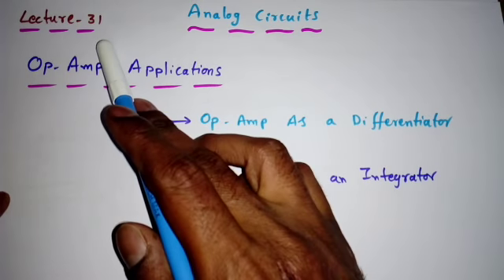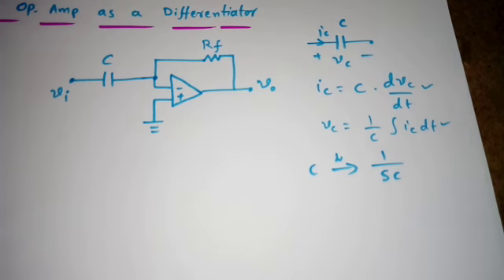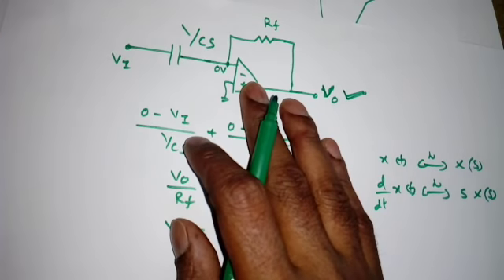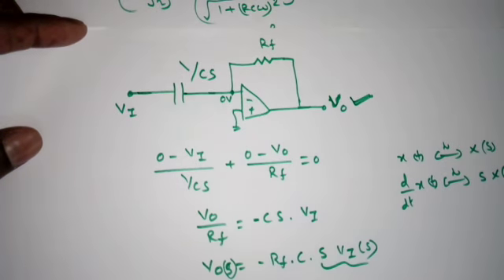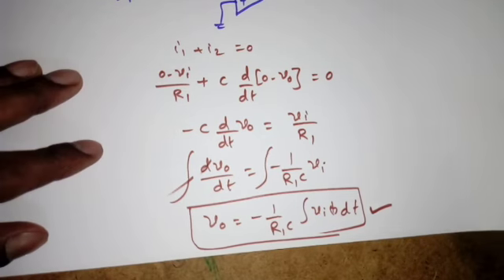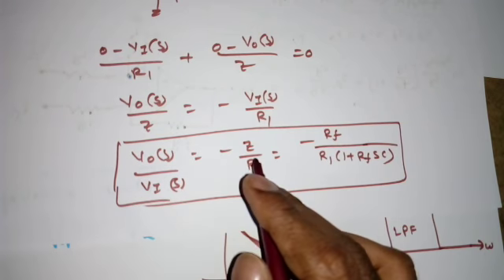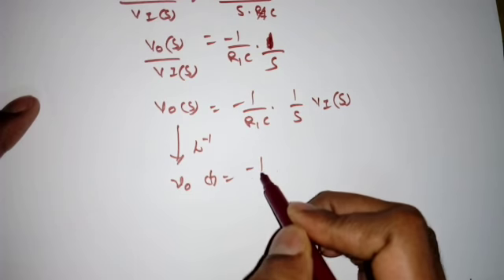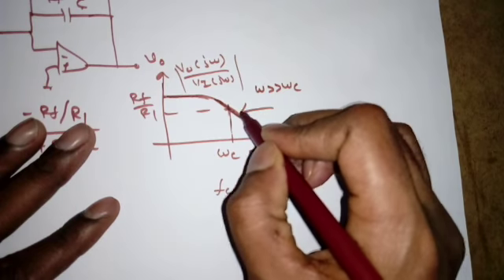Analog Circuits Lecture 31 Op-Amp Applications - Part 2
In this lecture, i discussed two applications of op-amp. i.e op-amp as a differentiator and op-amp as an integrator.